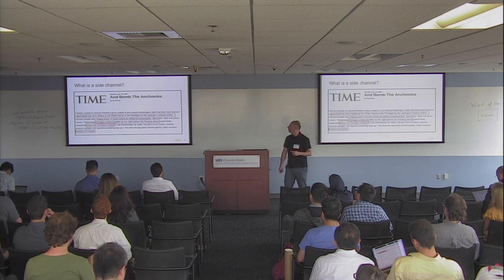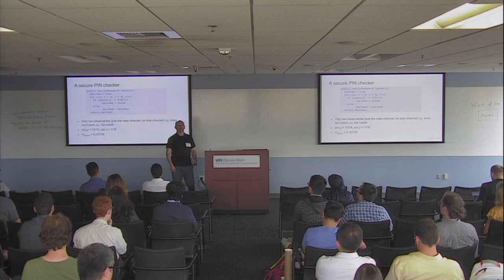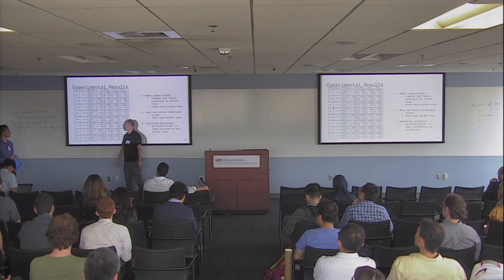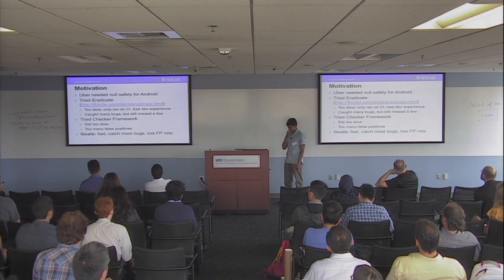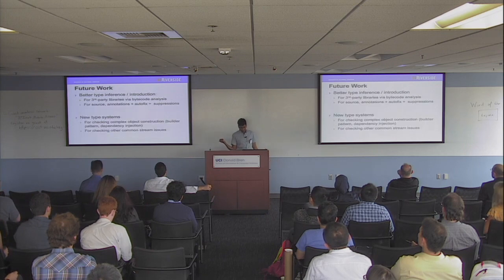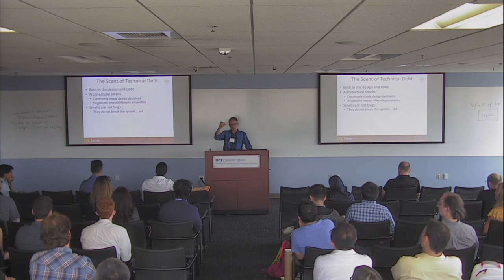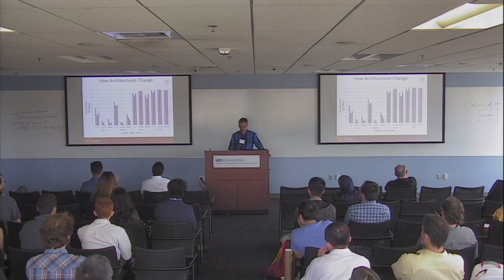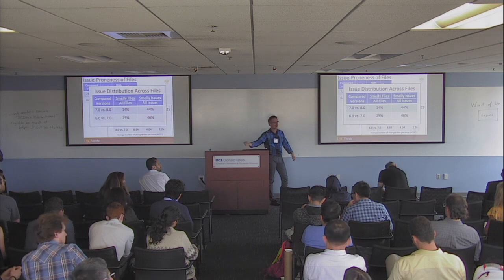ISR SuCSES: Faculty Talks II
The Southern California Software Engineering Symposium brought together researchers, leaders in industry, and technical practitioners to Southern California to discuss trends in the field of software engineering, showcase current research, and formulate visions on strategic future research and technological directions.

Faculty Talks:

"Side Channel Analysis Using a Model Counting Constraint Solver and Symbolic Execution"
Prof. Tevfik Bultan, UC Santa Barbara (0:20)

"Moving Fast with High Reliability using Pluggable Types"
Prof. Manu Sridharan, UC Riverside (20:54)

"Mining Architectural Information to Stem Technical Debt"
Prof. Nenad Medvidovic, USC (42:06)